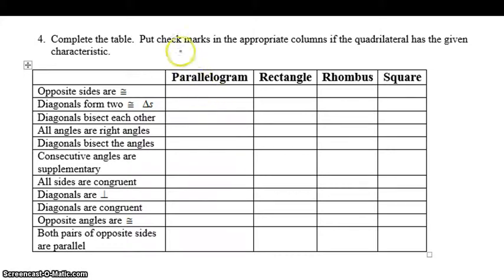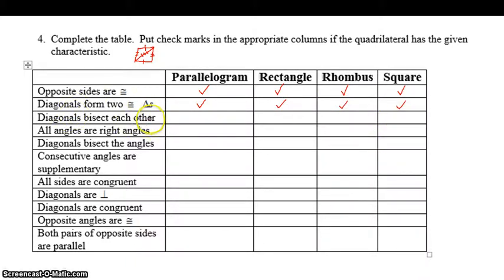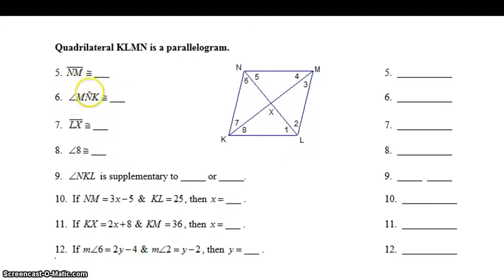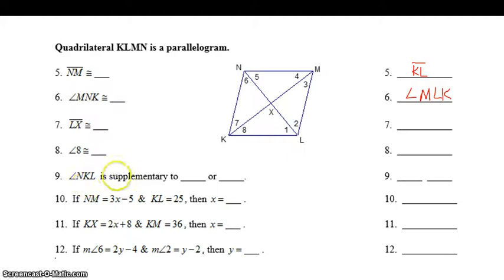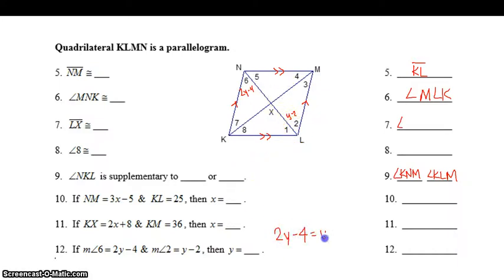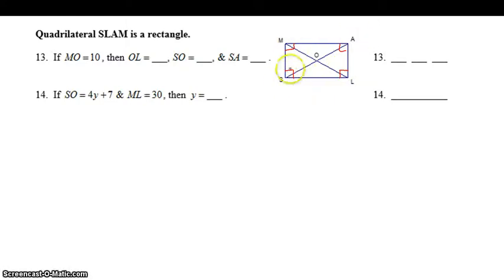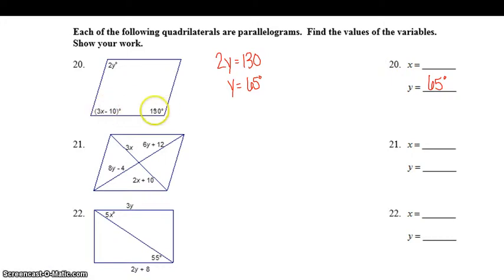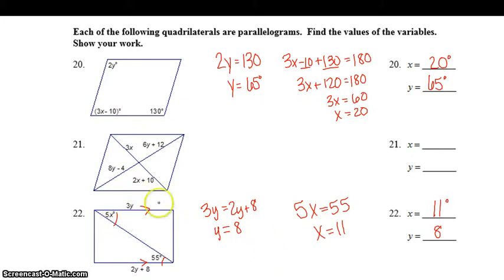Geometry 4 10 15 video #2